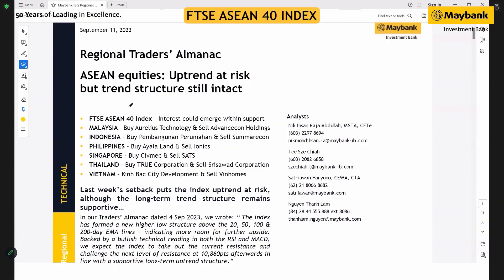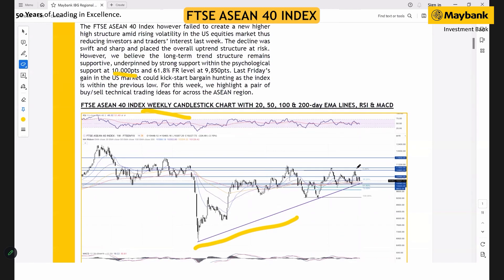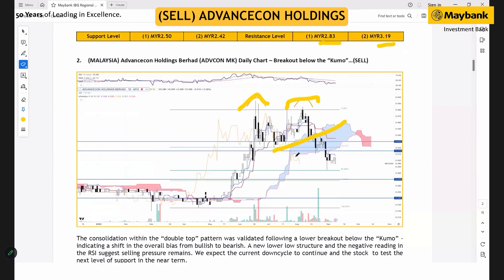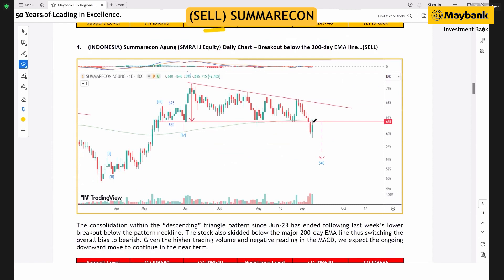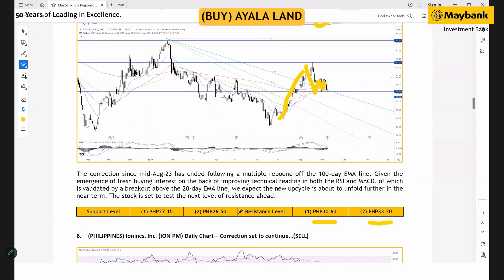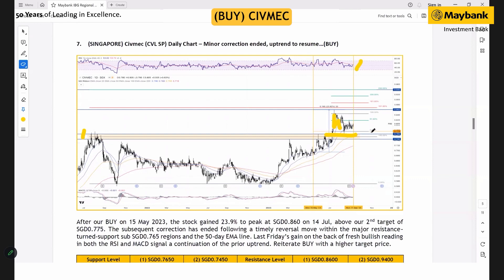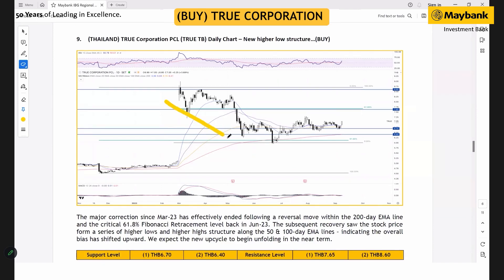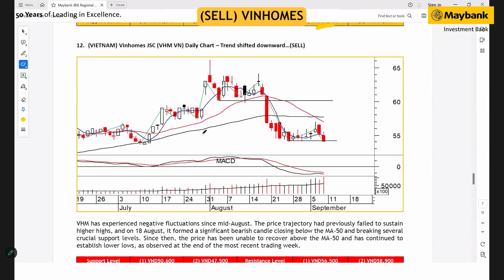Maybank Investment Bank's Daily Technical Analysis | 11 September 2023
Join Maybank Investment Bank's Senior Chartist, Nik Ihsan as he shares his views on some Asian regional stock trading ideas for the week | 11 September 2023.